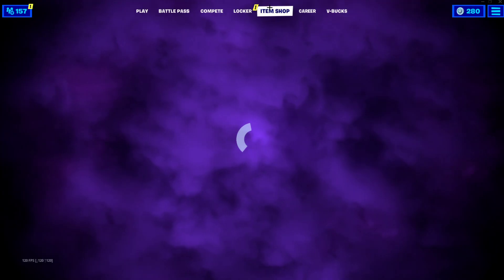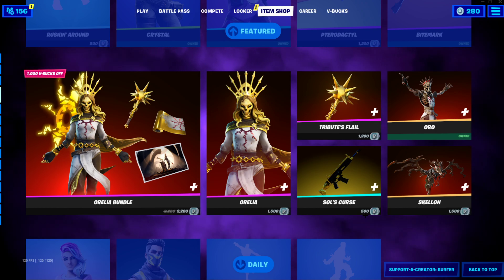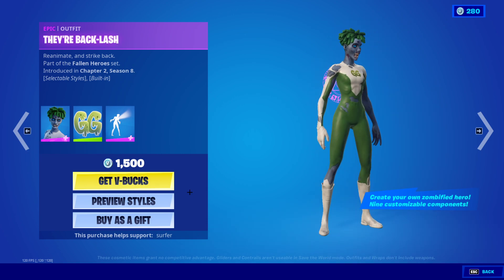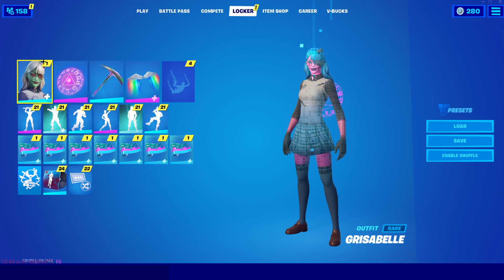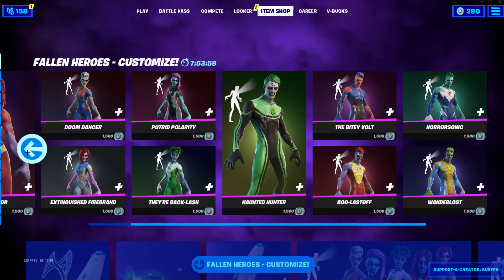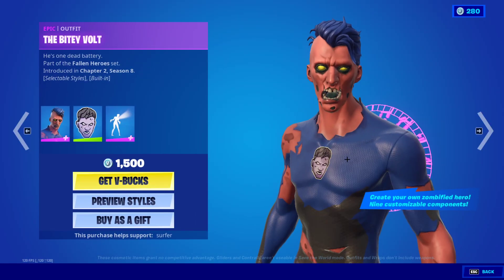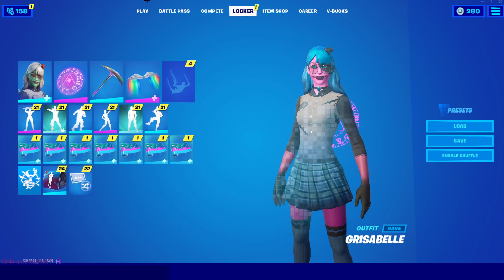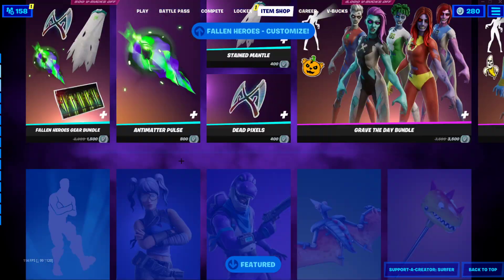SHADOW MIDAS SKIN RELEASE DATE In Fortnite!